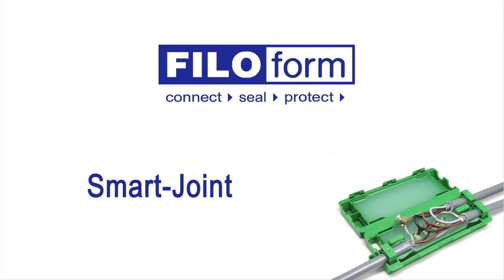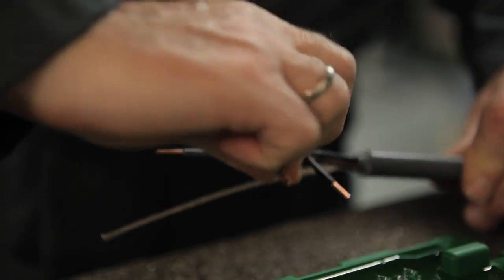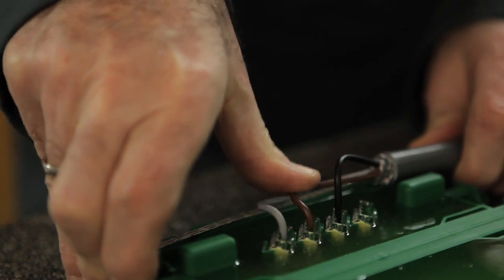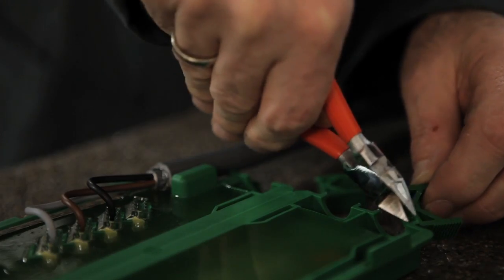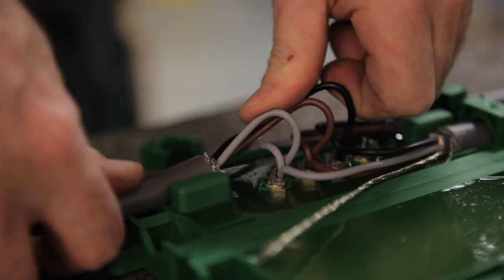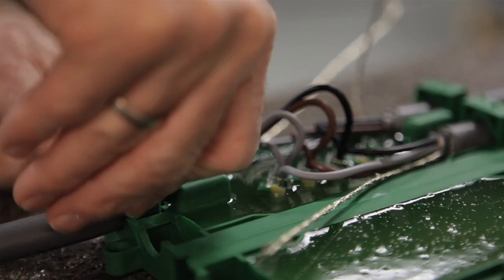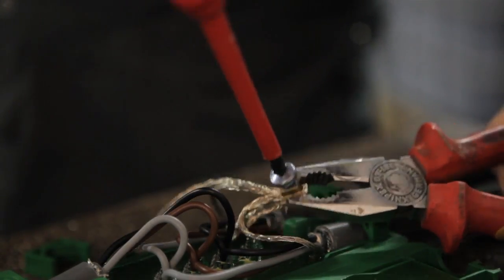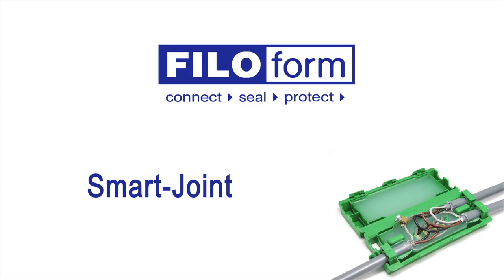Smart-Joint (Gel Joint) *English*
The smart-Joint is a cable joint which is pre-filled with an insulating and waterproof gel filling mass, and is suitable for cable diameters up to 15,7mm (0,62 inch); 4 x 2,5mm². The Smart-Joint can be used inside and outside as well as underground